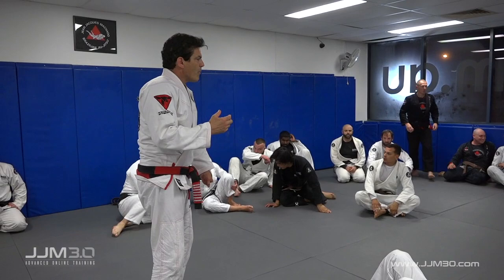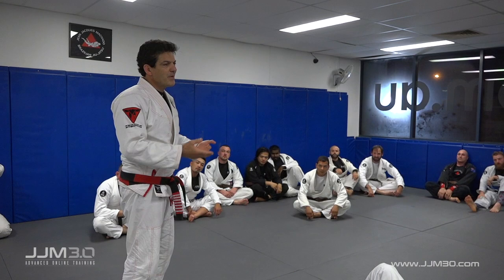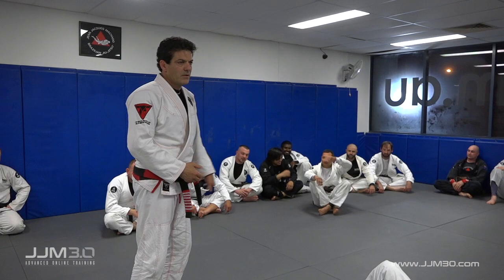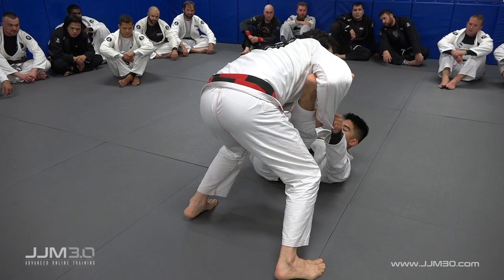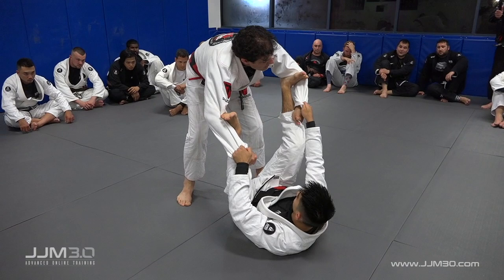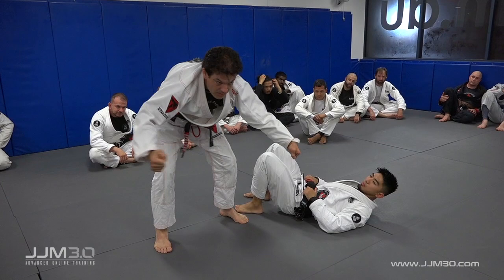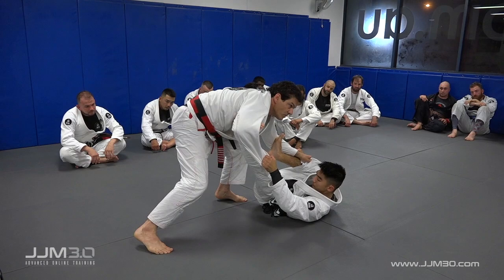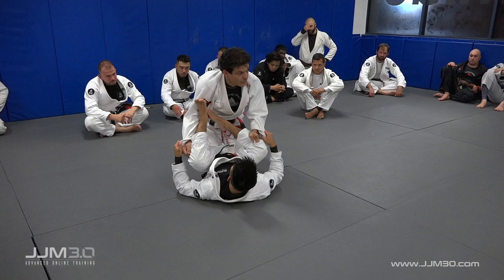Open Guard Passing Drill - Connection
Designed to encourage proper weight distribution as well as mobility, this drill will greatly develop your ability to pass the open guard.